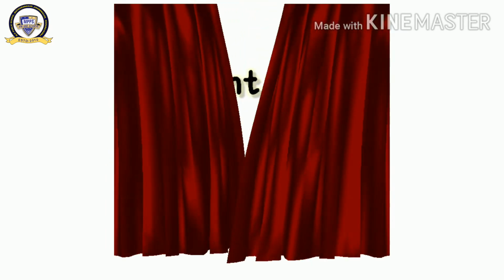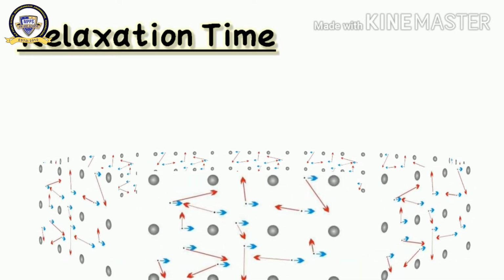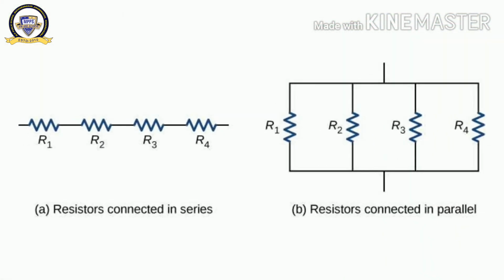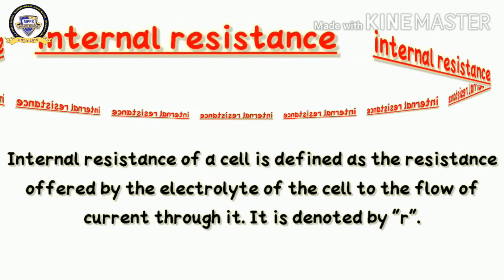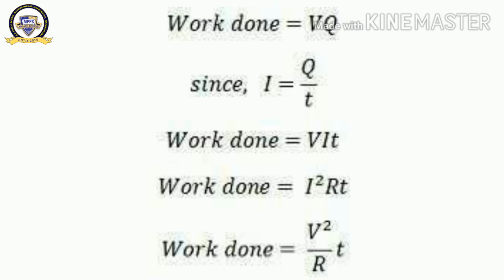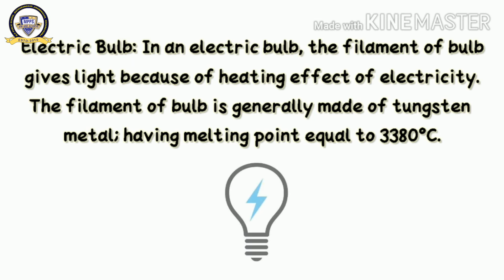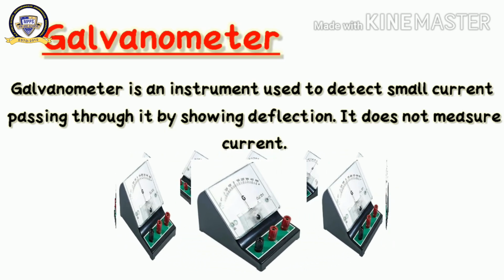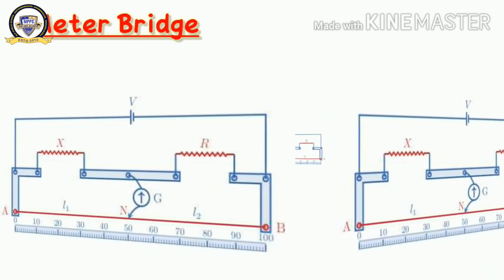Class 12 Physics Chapter 3